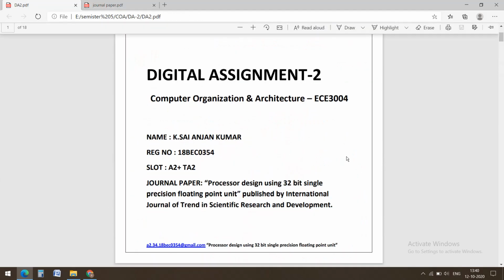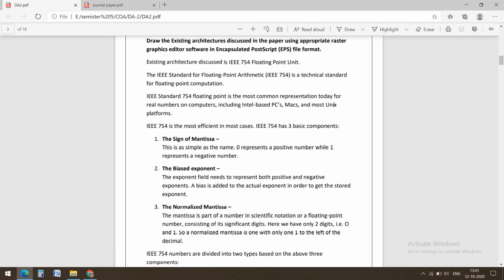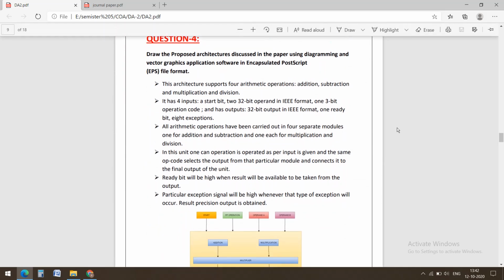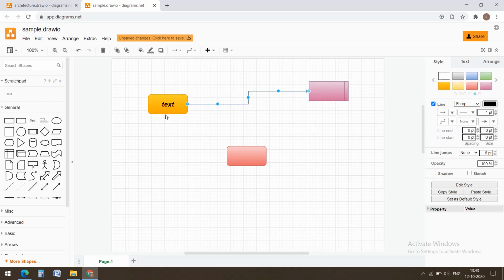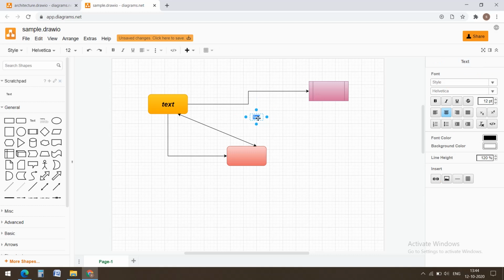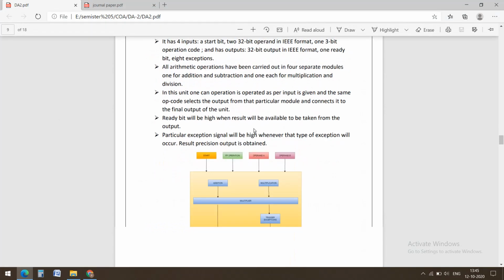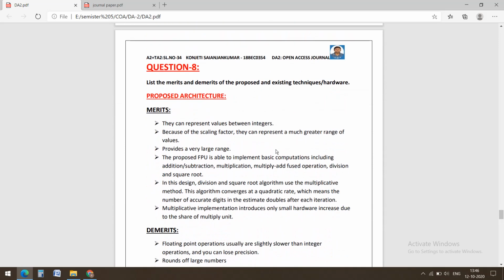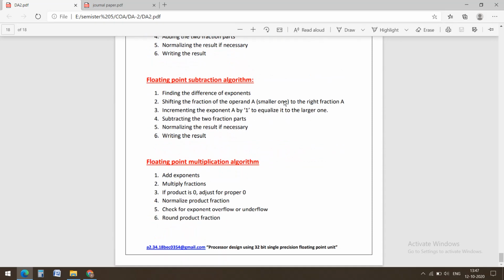DIGITAL ASSIGNMENT -2 34 A2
NAME: KONJETI SAIANJANKUMAR
REG.NO: 18BEC0354
SL.NO: 34
SLOT: A2+TA2